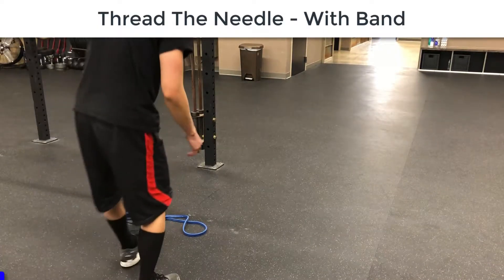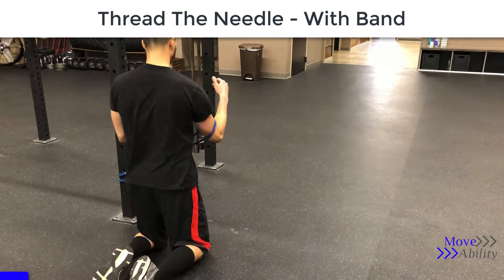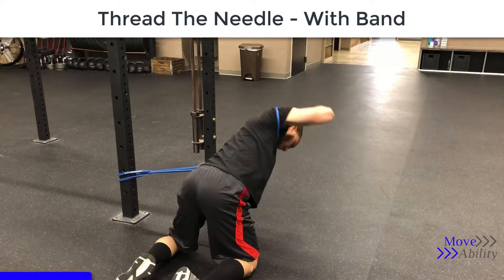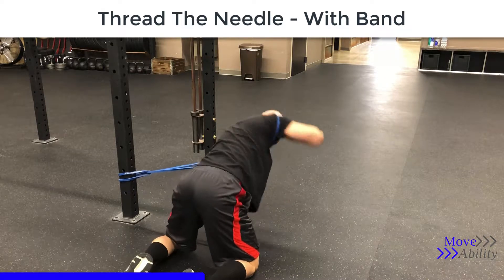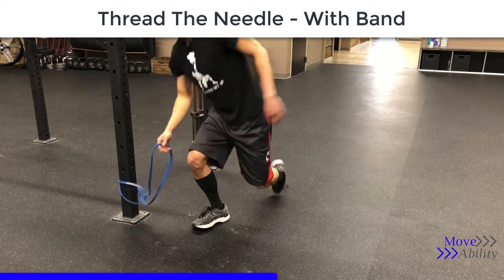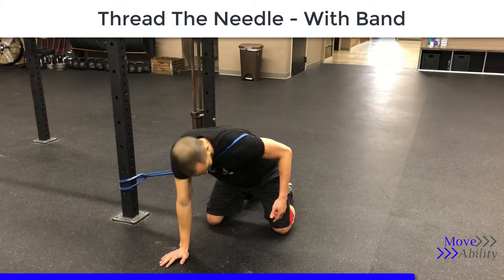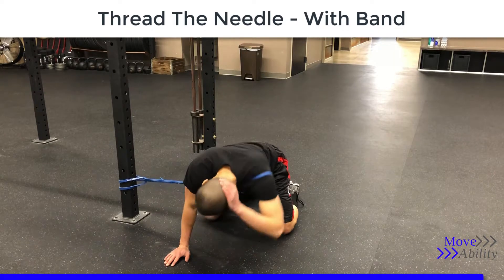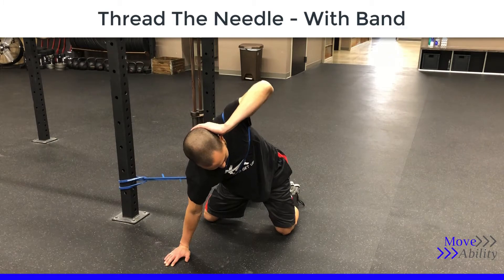Thread The Needle With Band